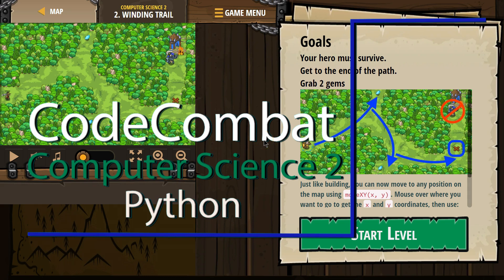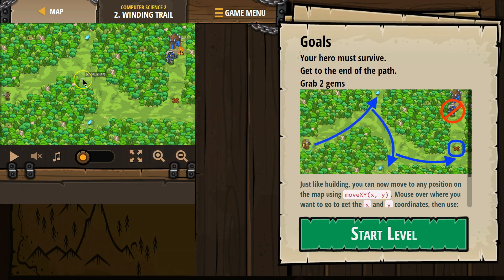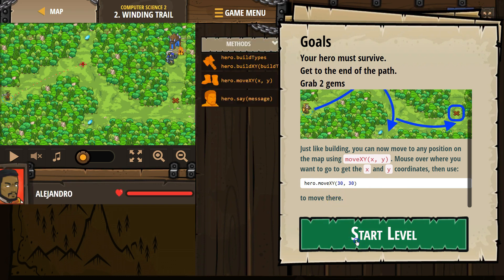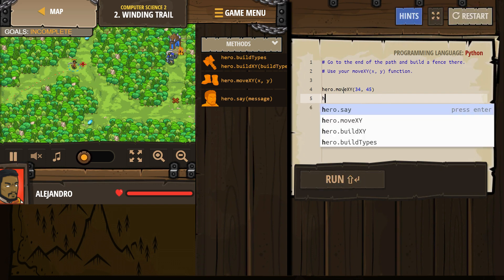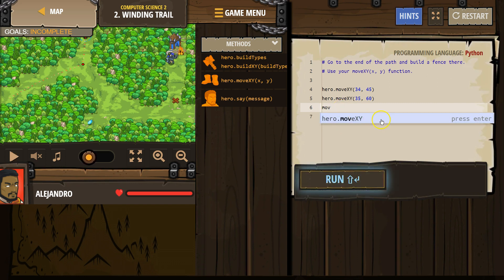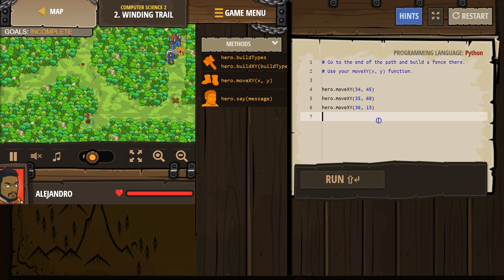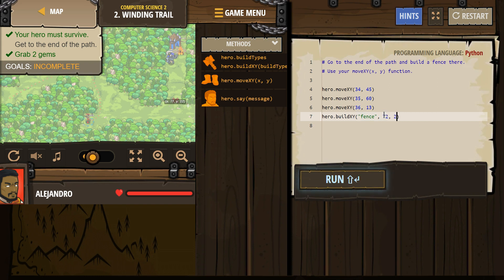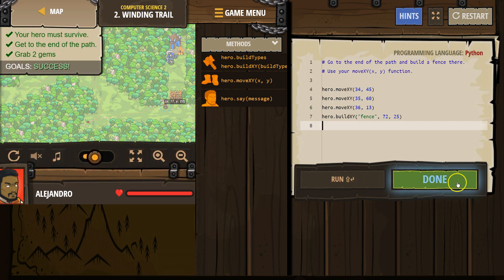CodeCombat Level 2 Python Computer Science 2 Tutorial with Answers